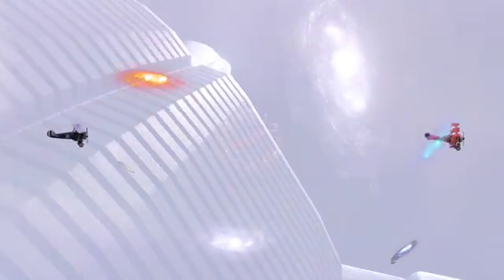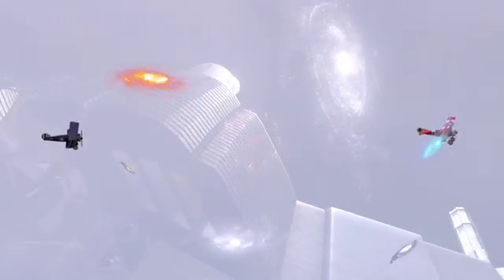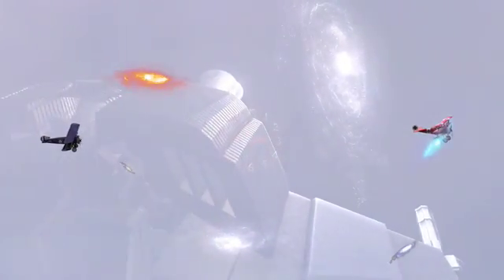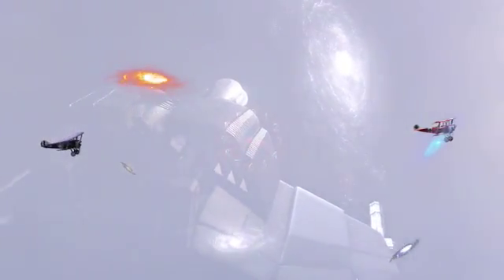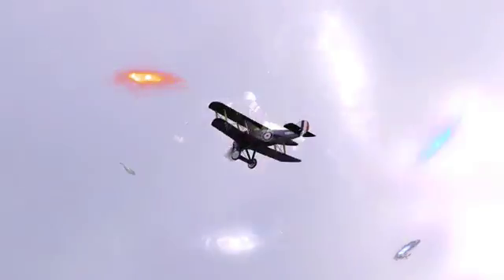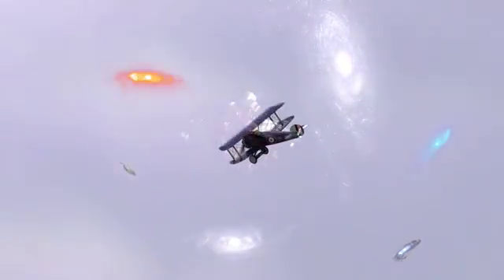Cassiopeia Project - Relativity Chapter 4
Everything in the universe is traveling through space-time at the speed of light - the maximum speed possible. If you are sitting still in space, then you are traveling through time at the maximum speed. But is you begin traveling through space, then your progres through time sloooowwwwssssss down. Time Dialation and other relativistic phenomena await you in this interesting series, so hurry up and slow down!

This was not made by myself. It was made by the Cassiopeia Project.